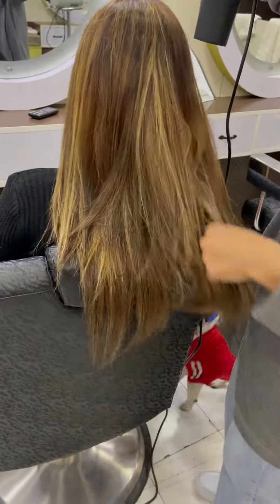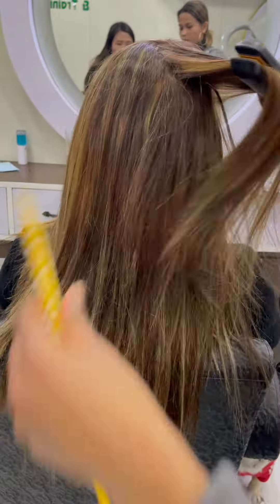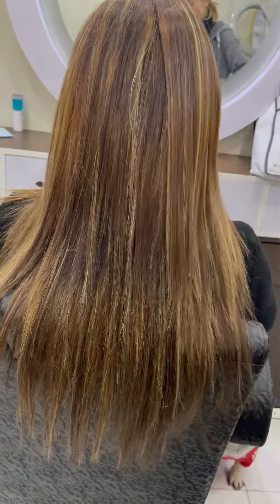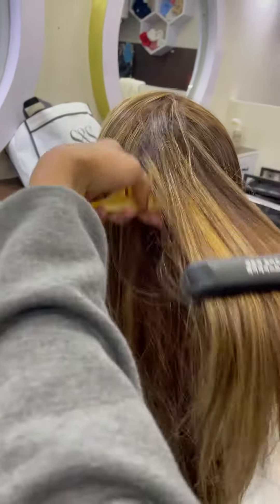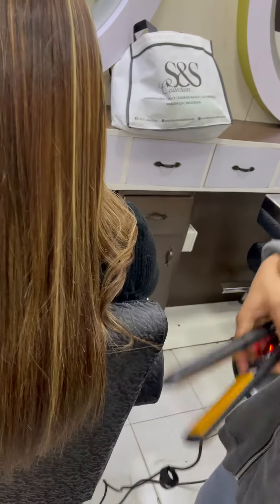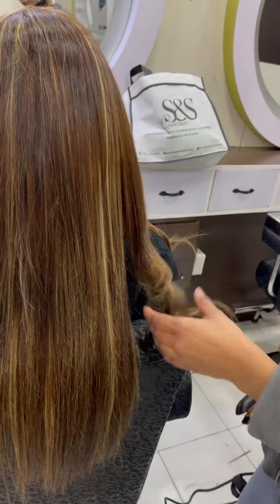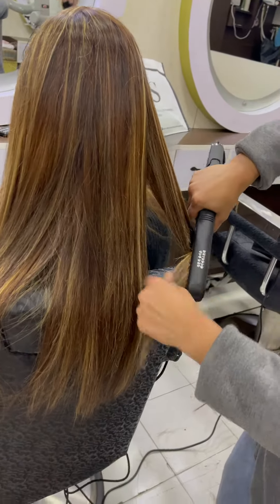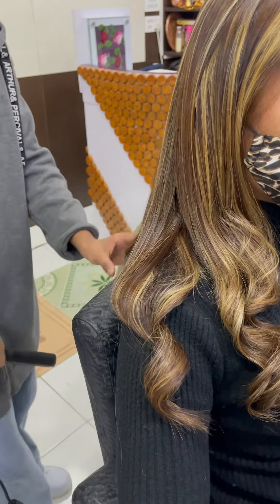Hajur harulai chaincha vane please oder garna saknu huncha please oder garnu hola 9816141388